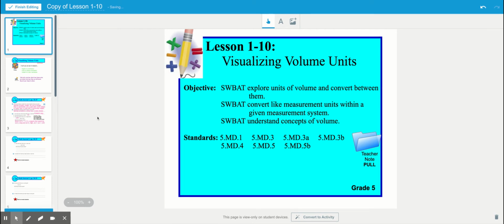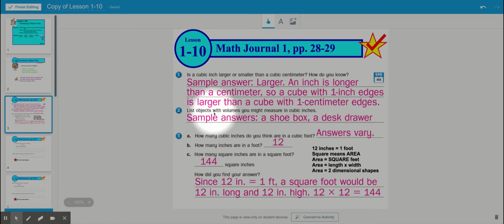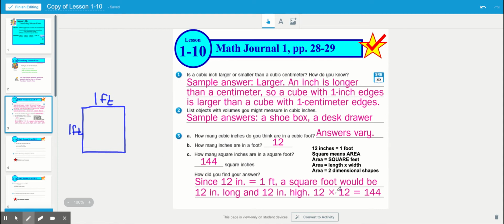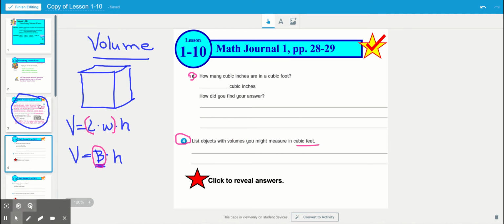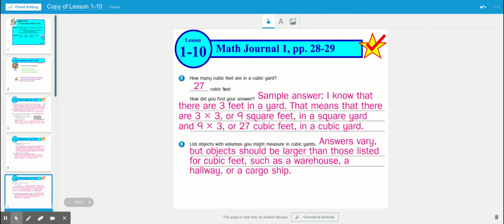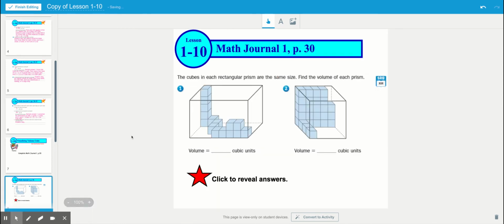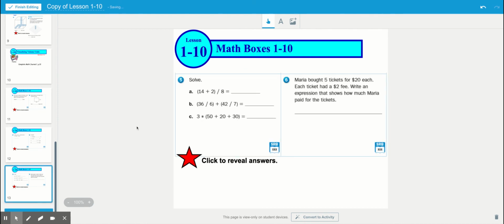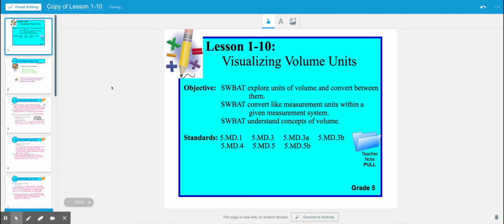MB 5 Unit 1 Lesson 10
MB Lesson 1.10 EDM